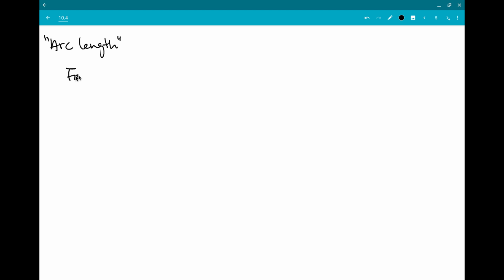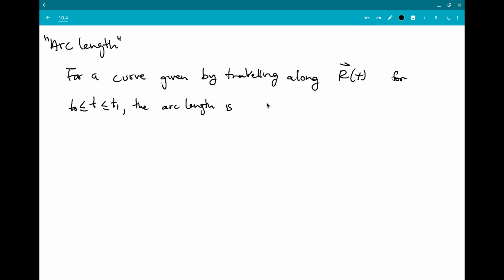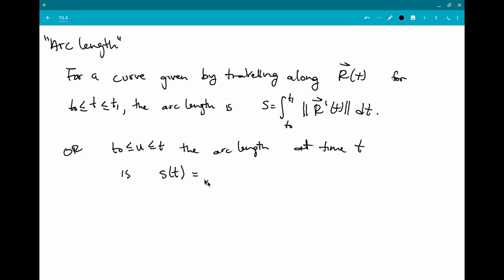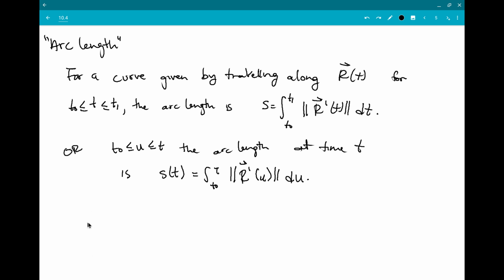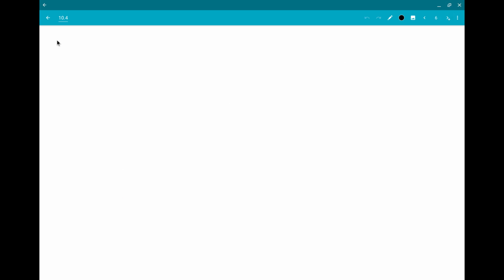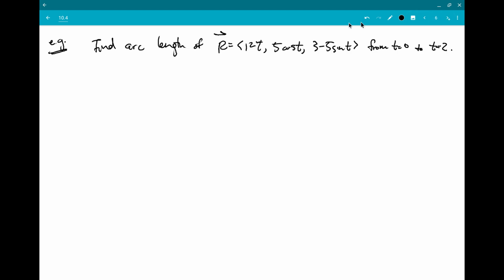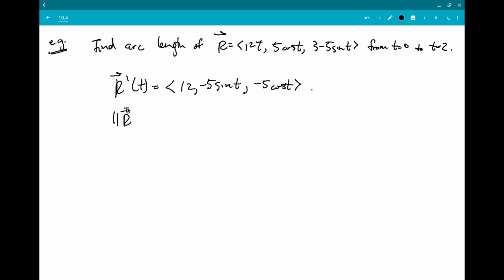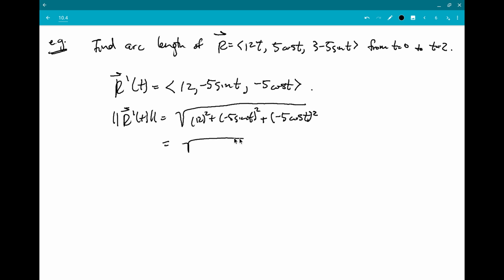10.4 - arc length